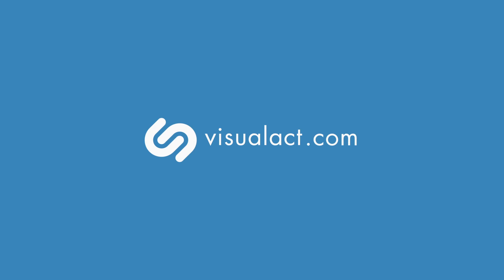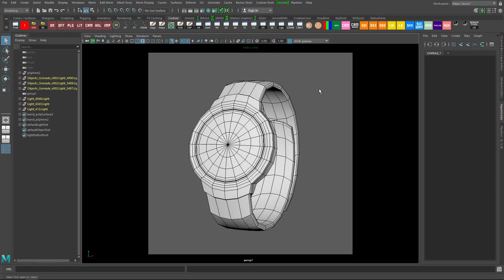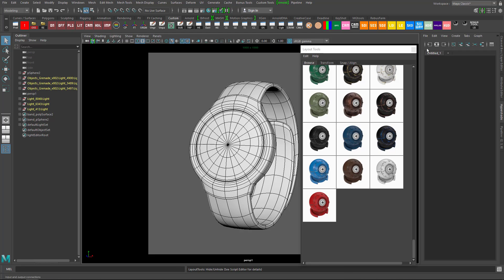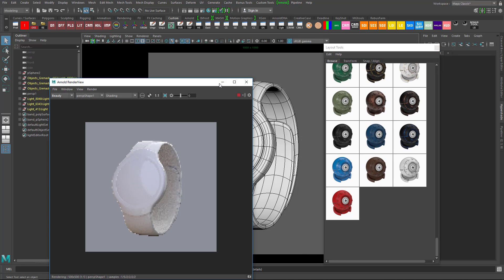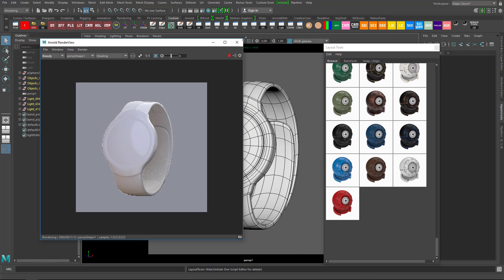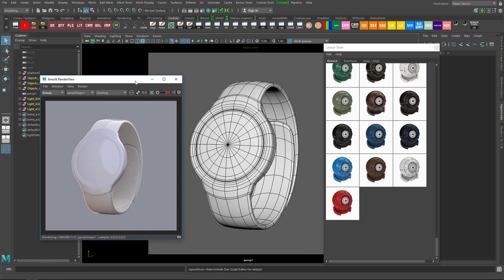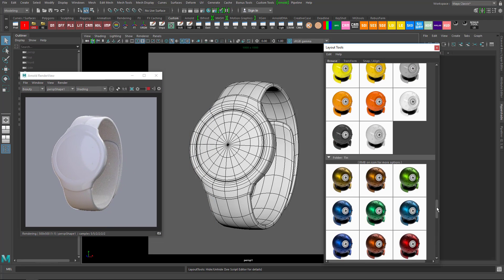Autodesk Maya - Arnold | Minimal Watch Rendering with Survival Texture Pack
A quick demo to show how quickly you can create a couple of variations using Survival Texture Pack.